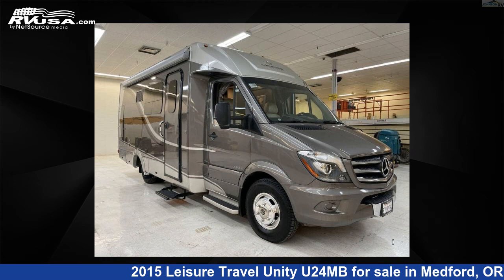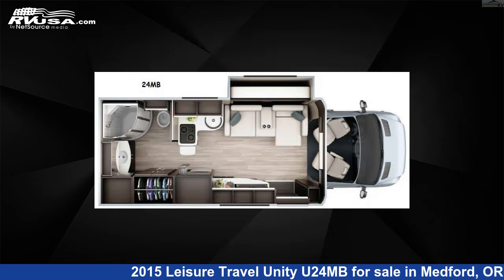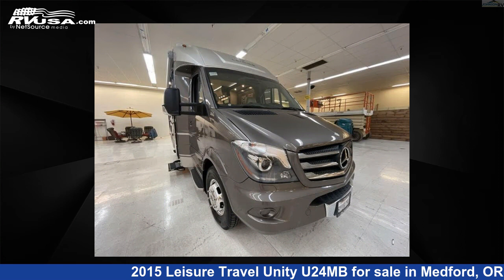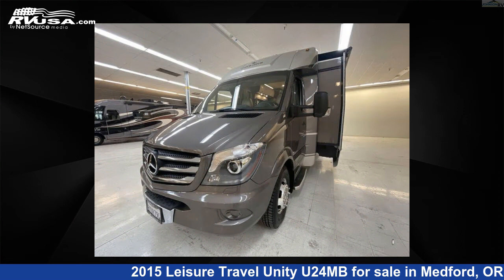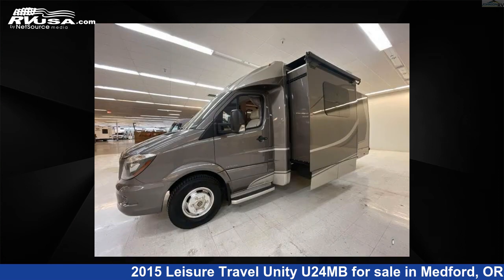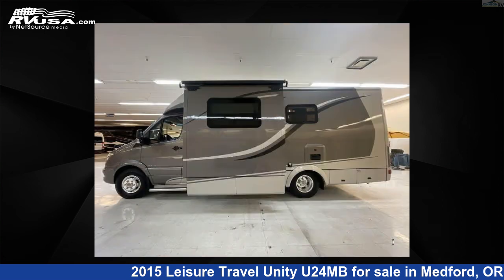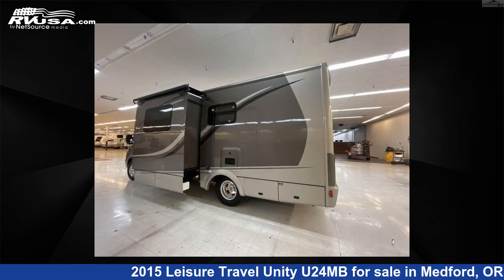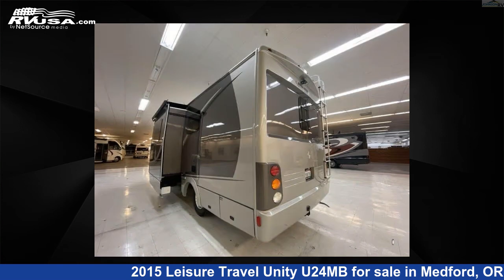Amazing 2015 Leisure Travel Unity U24MB Class B RV For Sale in Medford, OR | RVUSA.com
This 2015 Leisure Travel Unity U24MB is a Class B RV. It is located in Medford, OR 97504 and is offered for sale by Johnson RV Medford. This Used Leisure Travel and features 1 slideout, sleeps 2, Slideout, and 30 gal fresh water capacity. The floorplan layout of this Class B features Rear Bath. This 2015 Leisure Travel Unity U24MB is built on a Sprinter 3500 chassis.